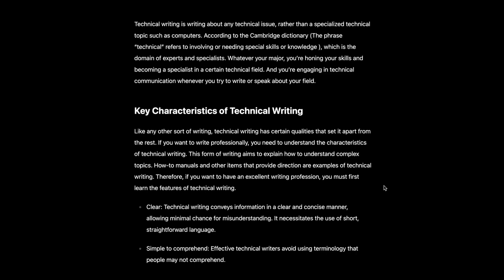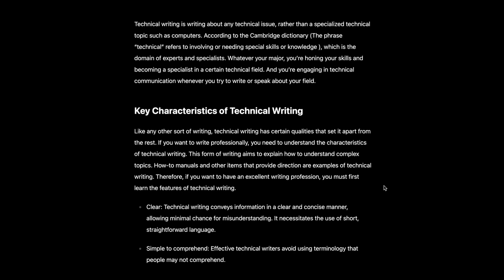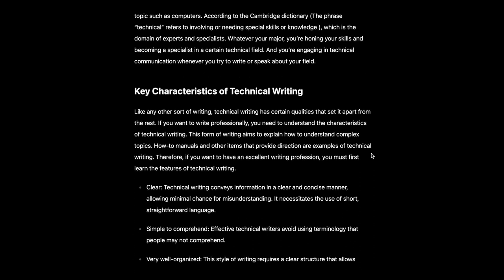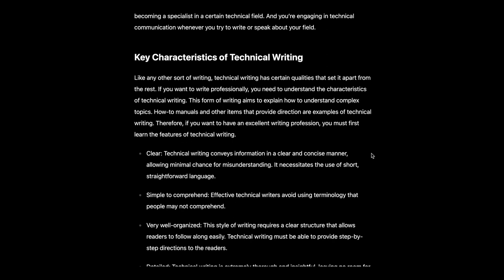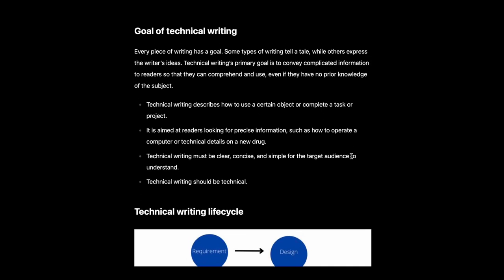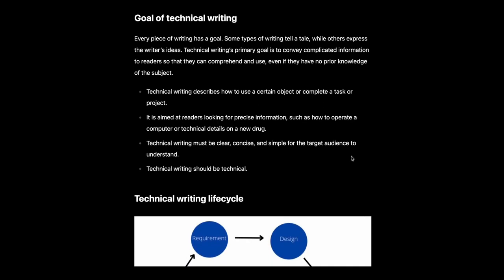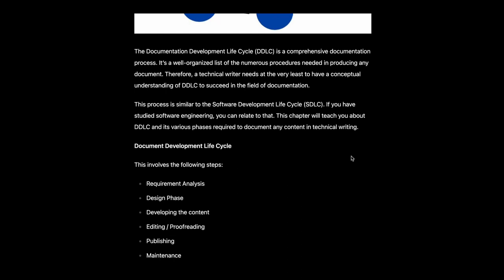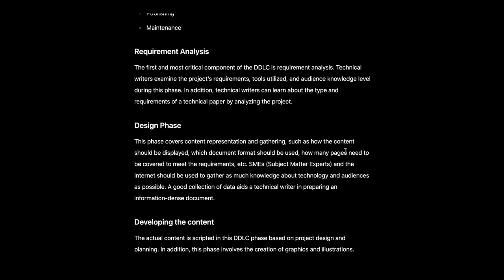Introduction to technical writing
This is the third call of the technical writing mentorship program cohort 1.
Speaker: Wisdom
Company: Accumulate
Topic: Introduction to technical writing